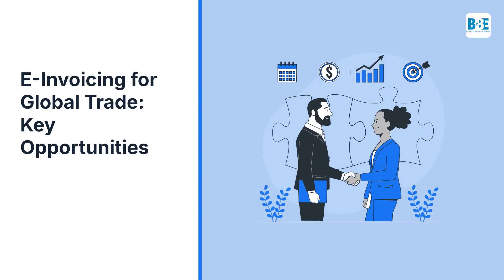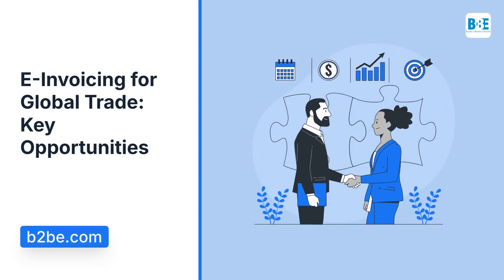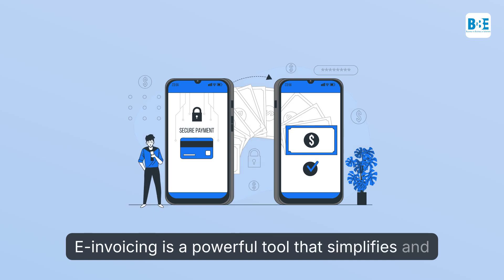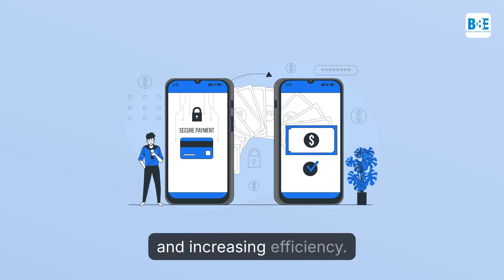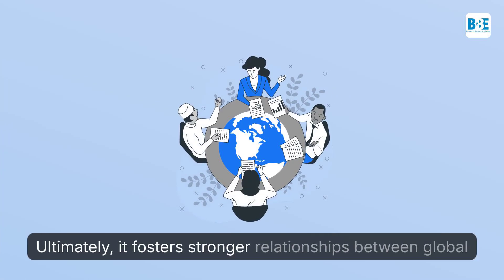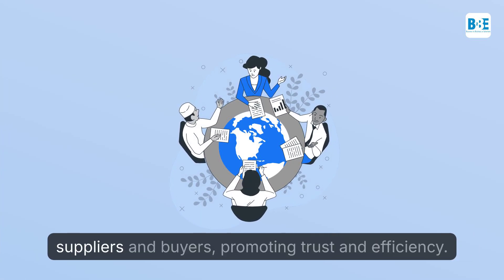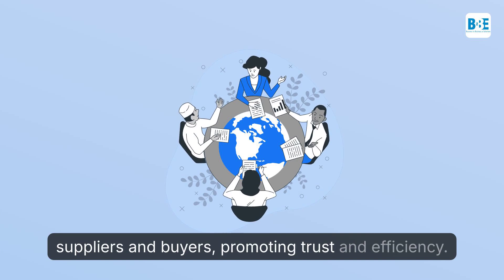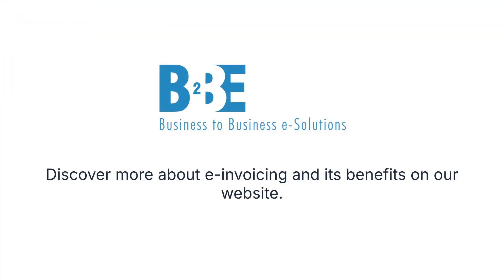E-Invoicing For Global Trade: Key Opportunities | B2BE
🌍💼 Unlock the potential of streamlined international transactions with e-invoicing. From simplifying regulations to ensuring timely payments, this powerful tool enhances efficiency and fosters stronger bonds in global trade.

🔑 Key Benefits:
- Manage different currencies and languages with ease
- Automate processes for smoother cash flow
- Reduce costs by eliminating paper delays

💼 Boost your business' efficiency and trustworthiness—discover more about e-invoicing and its benefits on our